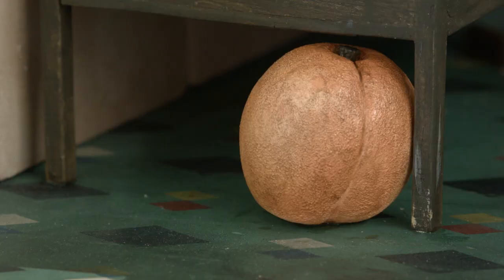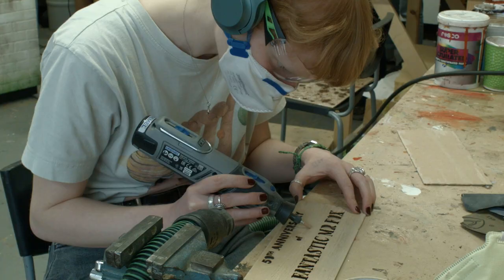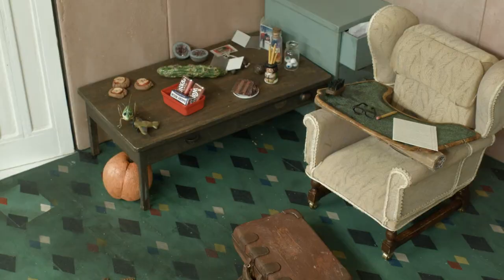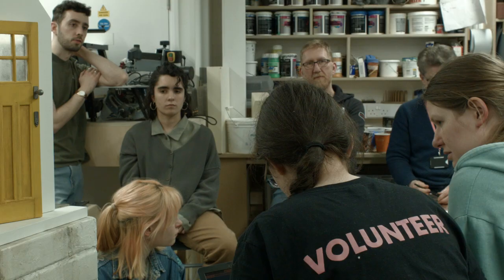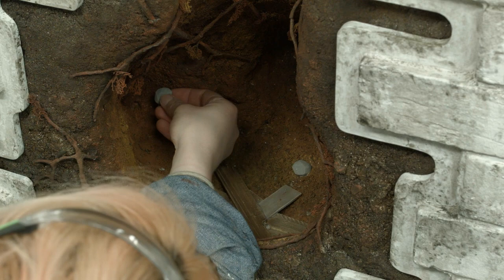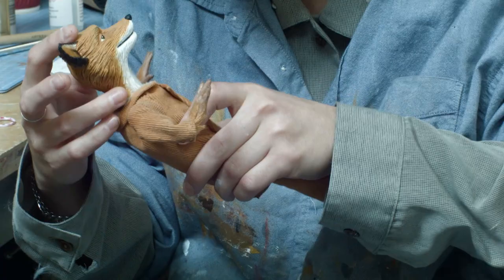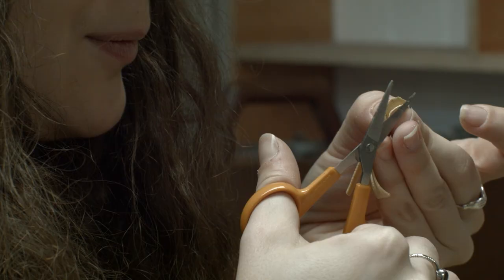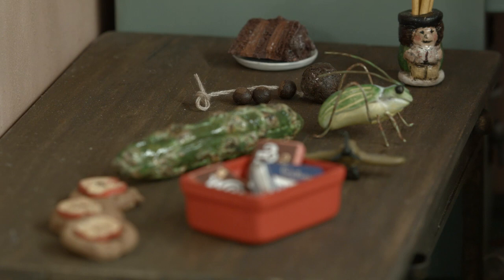NFTS Model Makers Bring Roald Dahl’s Writing Hut To Life (c)NFTS 2020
This year marks the 50th anniversary of Roald Dahl’s classic children’s novel, Fantastic Mr Fox. To celebrate, students of the NFTS Model Making Diploma brought to life an exciting and detailed display model featuring Roald Dahl’s writing hut.

Whilst the model faithfully reconstructs Dahl’s famous writing hut in miniature, it also cleverly incorporates elements from Wes Anderson’s lauded stop motion Fantastic Mr Fox film and imagines Mr Fox ‘burgling’ the hut by burrowing up through a tunnel to retrieve his tail!